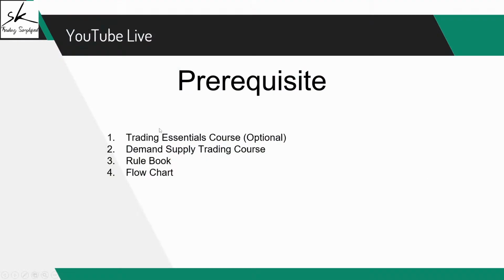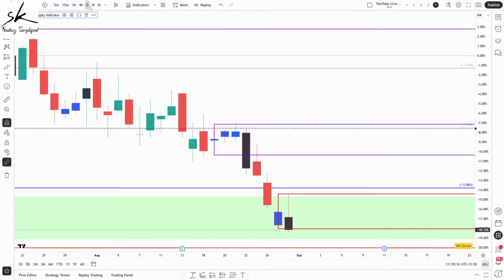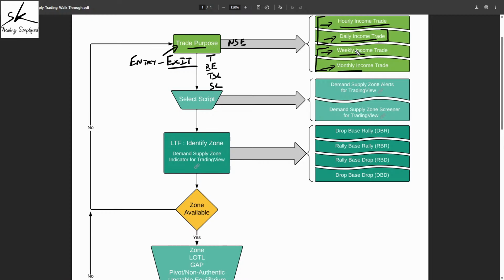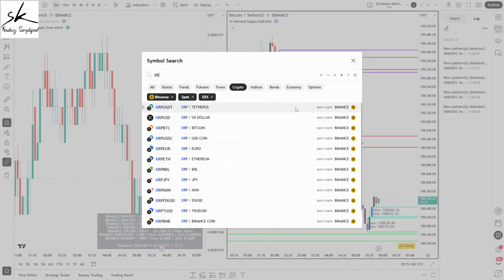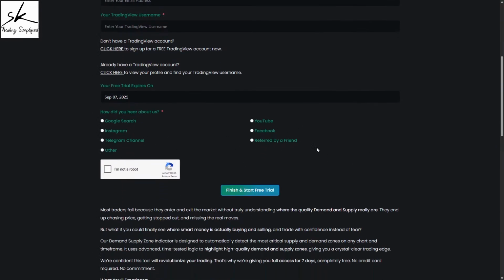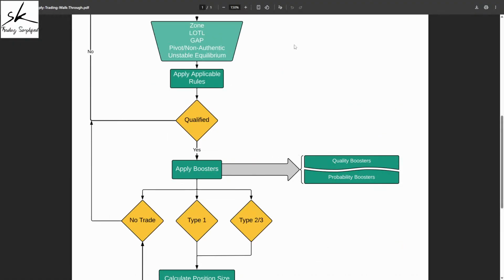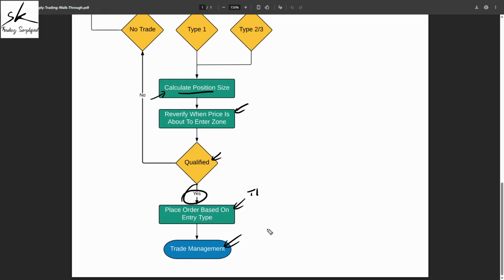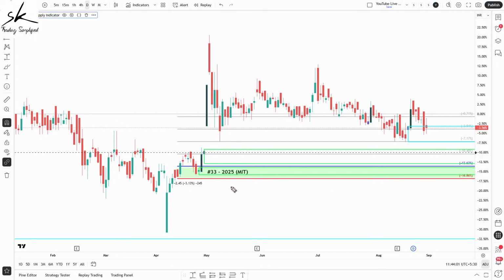Live Trading 2025 | Demand & Supply Methodology in Action | Session 33 (Practical Applications)